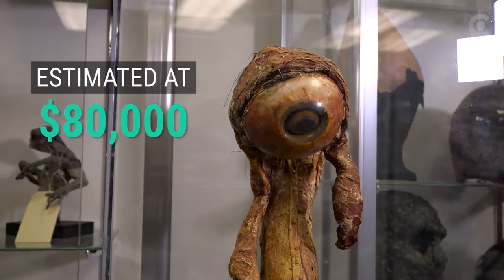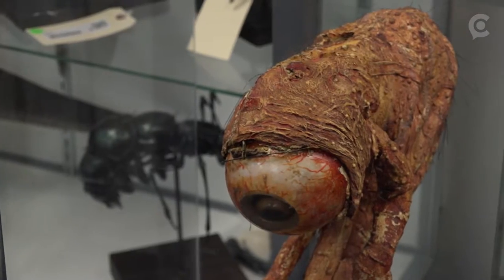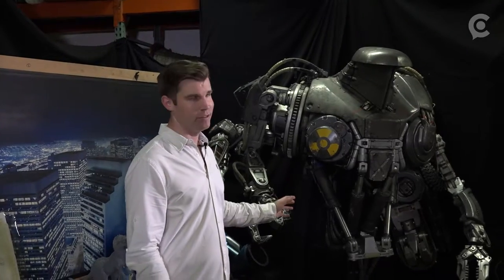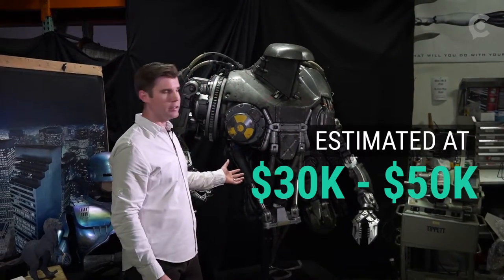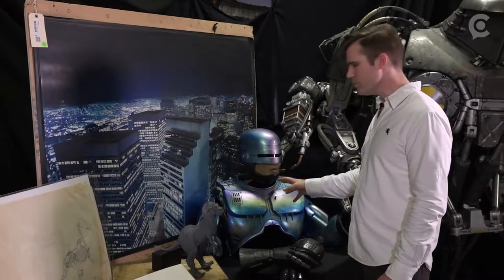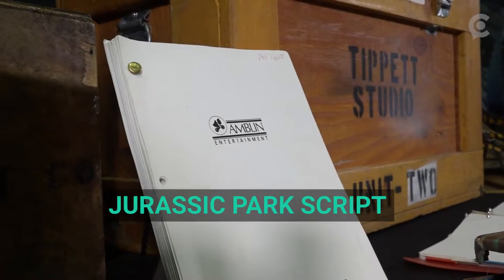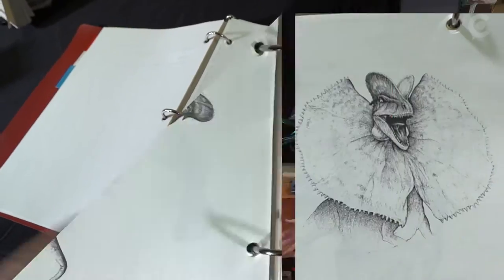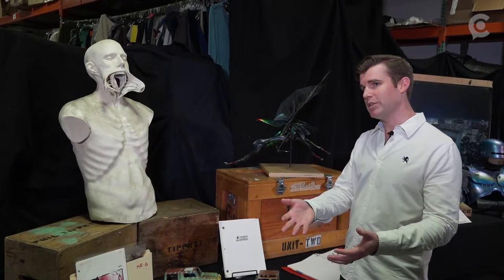Movie legend Phil Tippett auctions off some of the most iconic props in film history